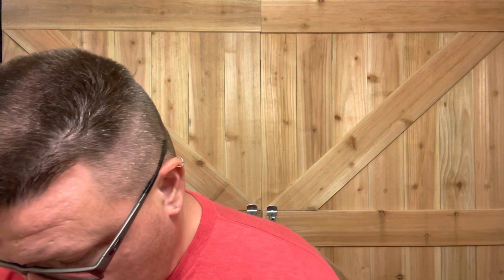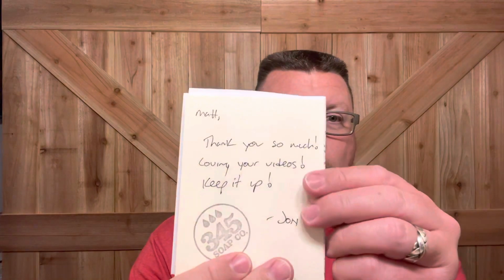A quick unboxing video # 4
345 Soap Co General Patton

Scent notes: Tonka bean, amber, powder, guaiac wood, cedar, sandalwood, dash of vanilla. This is a warm, complex scent.